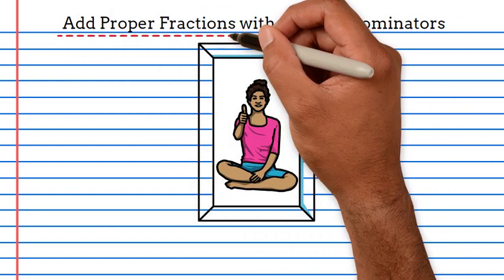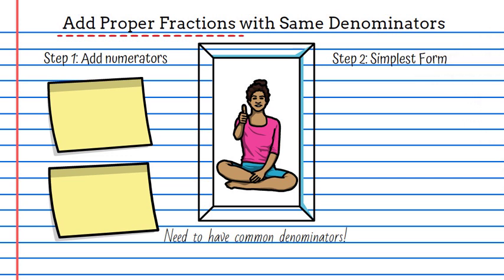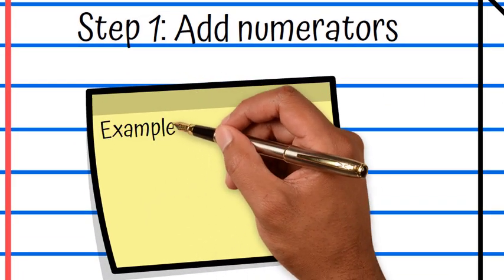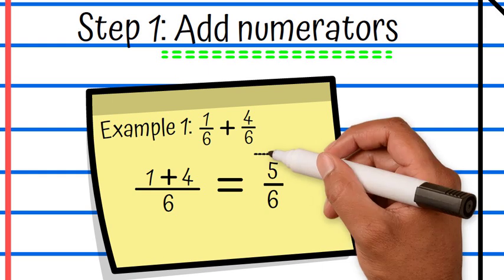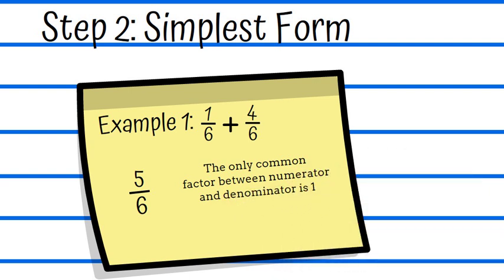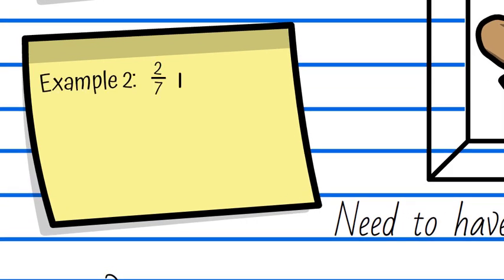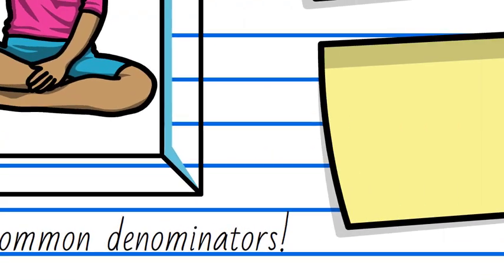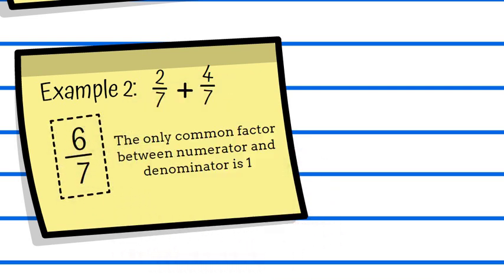Adding Fractions with Common Denominators Made Easy |Adding Fractions Without Confusion | Adult Math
Adding fractions doesn’t have to feel complicated!

In this beginner-friendly math lesson, we learn how to add proper fractions with common denominators using a simple step-by-step method that’s easy to follow and understand.

This lesson is perfect for adults rebuilding confidence in their math skills or anyone wanting a clearer understanding of fractions.

In this video, you’ll learn:
✔️ What common denominators are
✔️ How to add fractions correctly
✔️ Why we only add the numerators
✔️ How to simplify fractions into their simplest form

By the end of this lesson, you’ll be able to confidently:
• Add fractions with the same denominator
• Simplify your final answers
• Understand the logic behind fraction addition
• Build stronger foundations for future math topics

This channel is dedicated to helping adults improve their confidence in fractions, algebra, and geometry through clear, easy-to-follow lessons.

Youtube Chapters:
00:00 Introduction
00:13 What are the steps I need to follow?
00:38 Example 1
01:10 Example 2